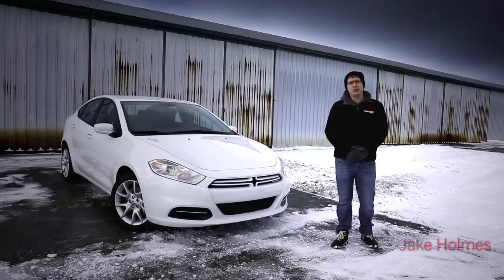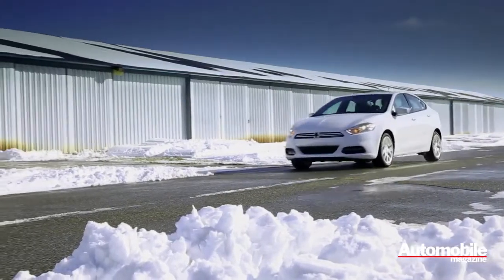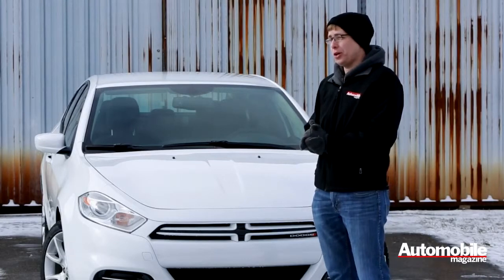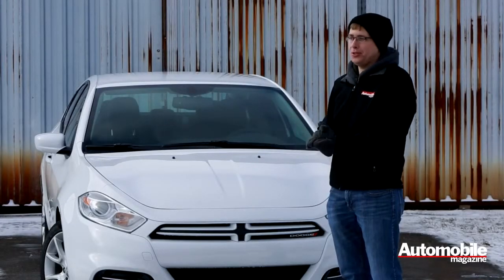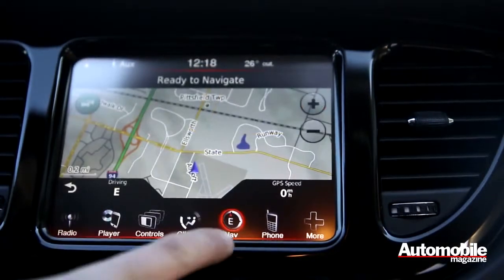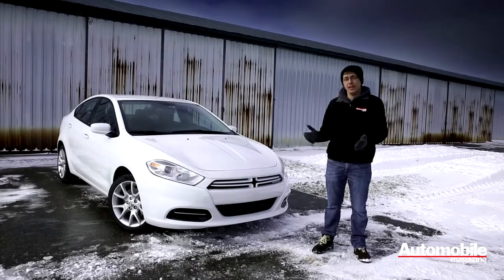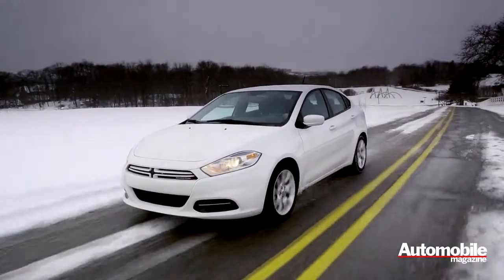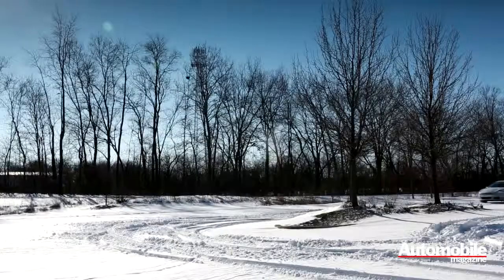2013 Dodge Dart Four Season Test Introduction